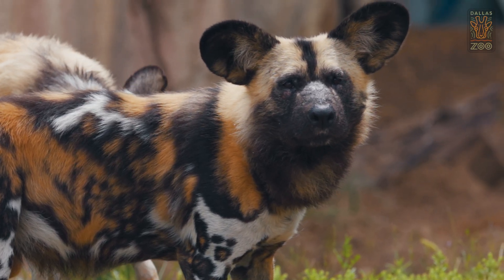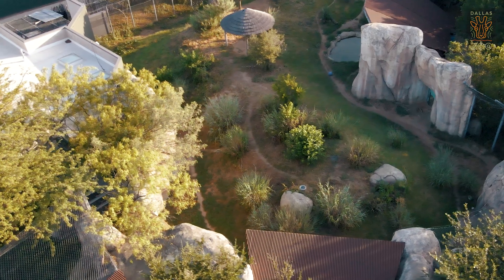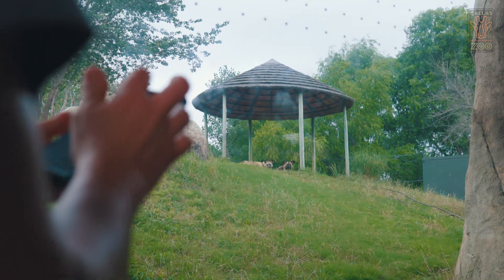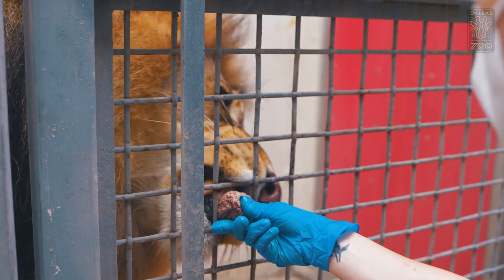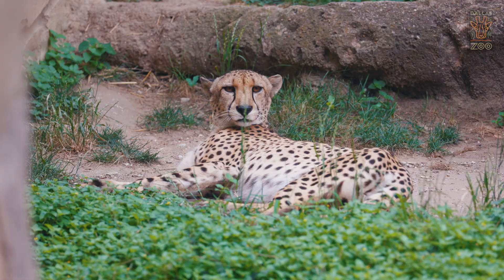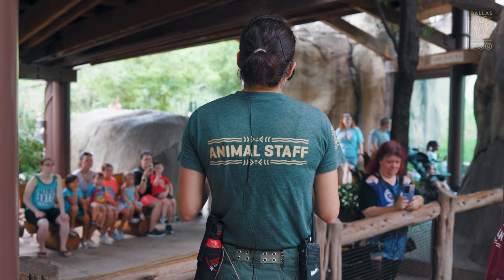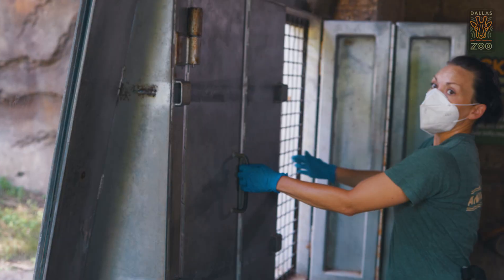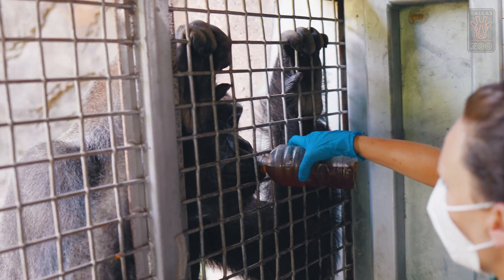A Day in the Life of a CARNIVORE ZOOLOGIST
Ready for an up close and personal look into the daily life of caring for our mammals? Follow along with our Lead Zoologist, Shayna K., as she takes you on an adventure with our carnivores and primates!

In honor of NationalZookeeperWeek, we're taking you behind the scenes for an exclusive look into the extraordinary lives of our zoologists. Tune in all week long for our special video series!